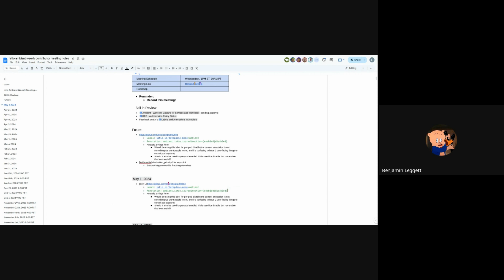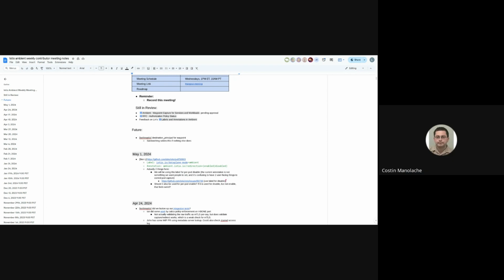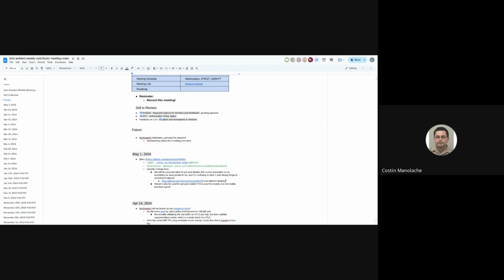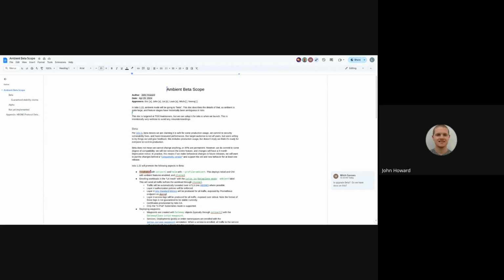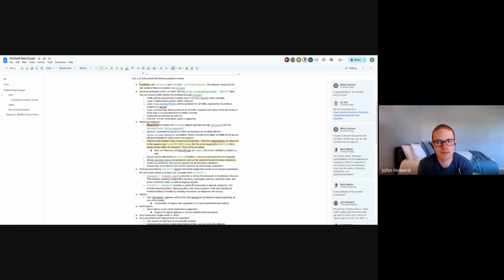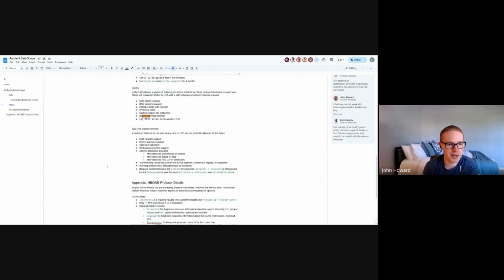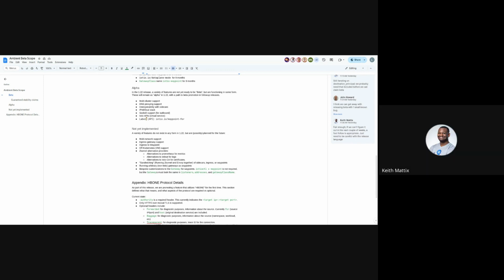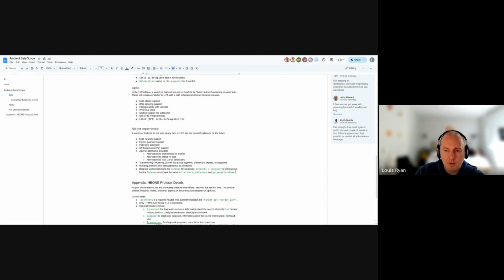Ambient Mesh WG Meeting 2024/05/01